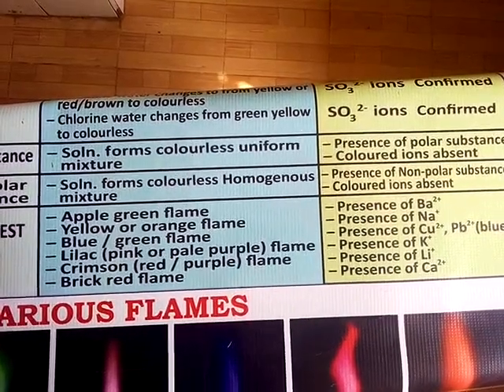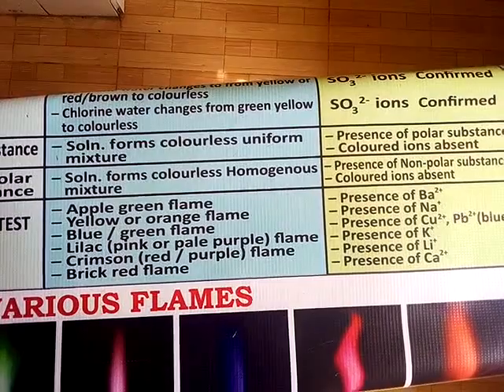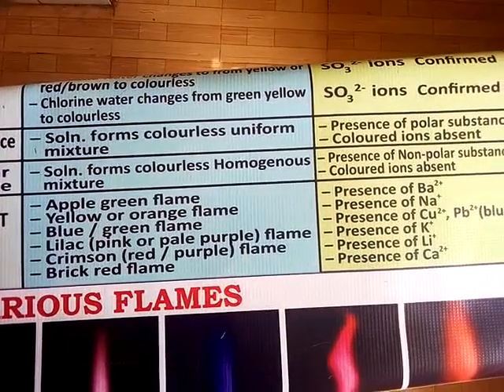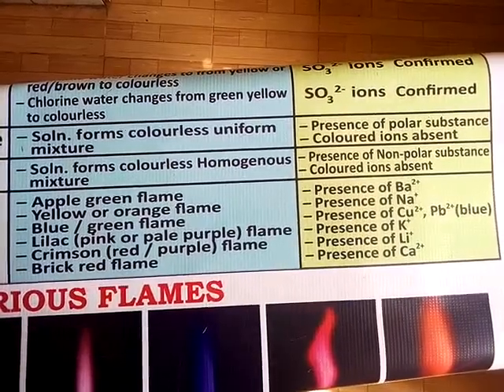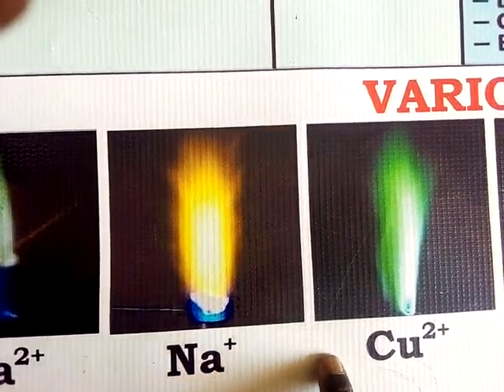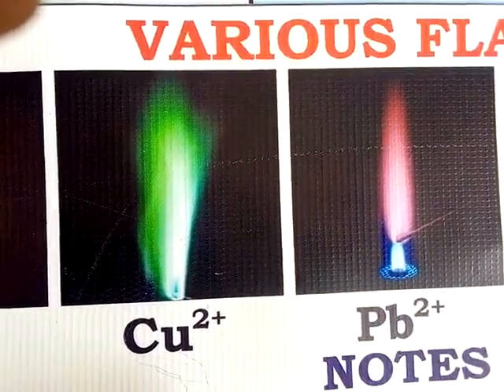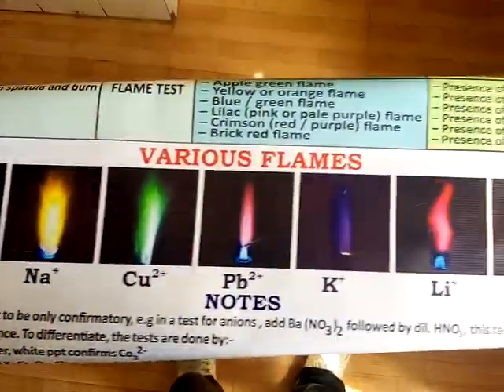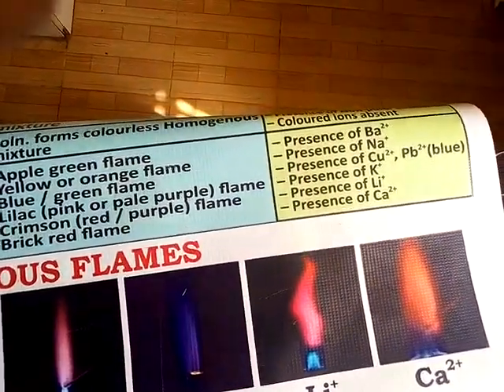FLAME TEST IN CHEMISTRY PRACTICAL.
Here we use the colour of  the flame to write the inference of the cation present.